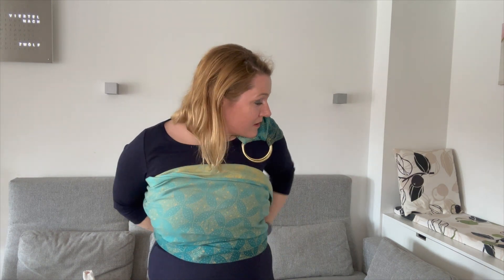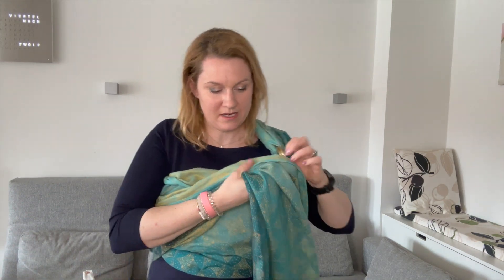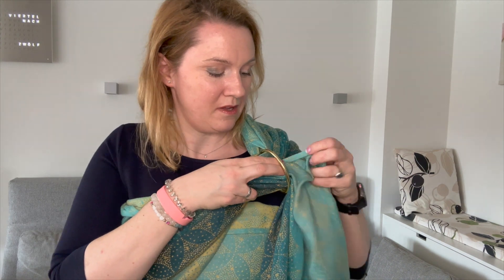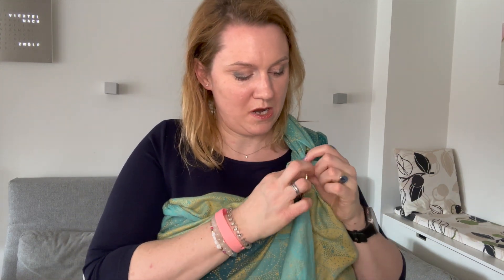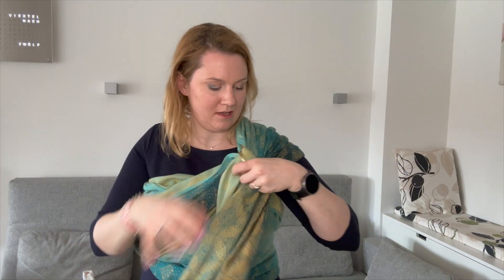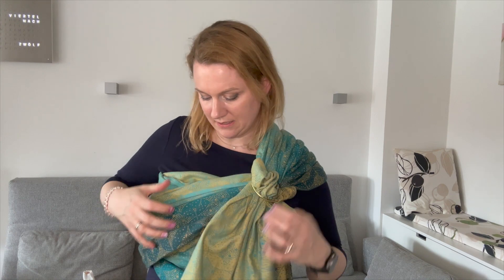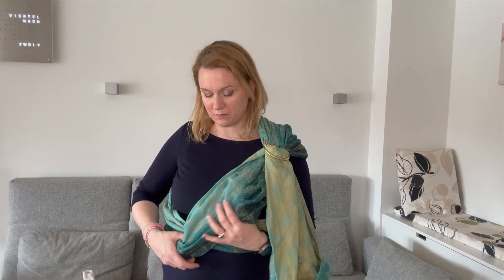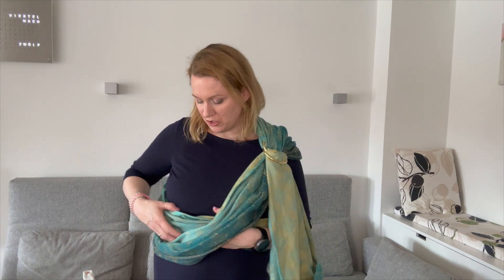XL Ring Sling COOLEST HIP CROSS Carry | Oscha Slings Extra Long Ring Sling Tutorial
In this tutorial learn step by step how to use an extra long (XL or XXL RS) for a Coolest Hip Cross Carry. You can use this to carry your baby on your front or hip and Carolin is using a 3m long ring sling.

Oscha offers XL Ring Slings through our Made to Order and Preorders so you can have one especially made for you in your chosen fabric.

Carolin is a Base Size 6.5 for reference.

This is a Starry Night Gold Dust Ring Sling, you can shop our regular sized ring slings and wraps in this colourway

Carolin is an experienced Carrying Consultant from Hamburg, Germany. For more help or to join her pre and postnatal yoga courses